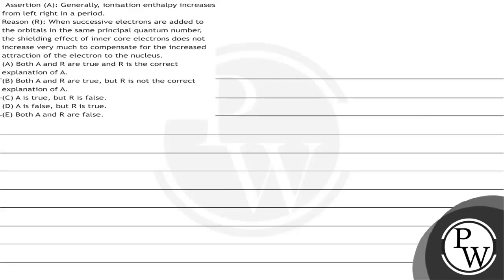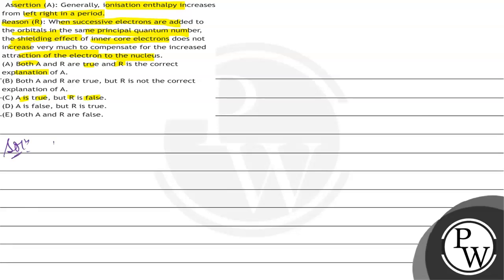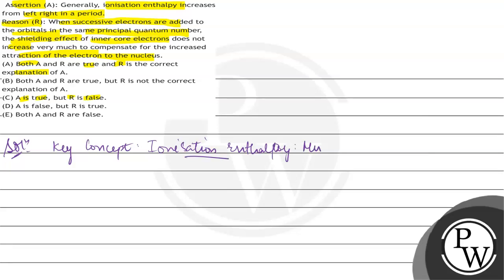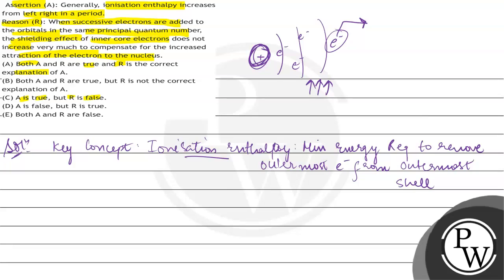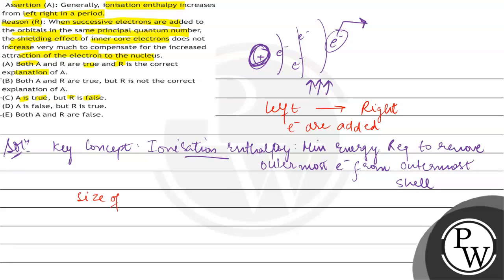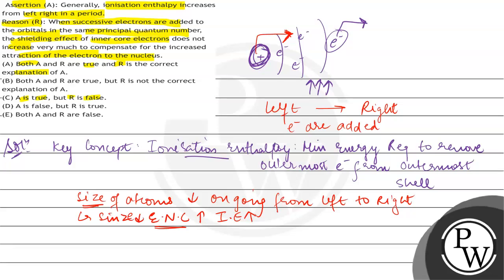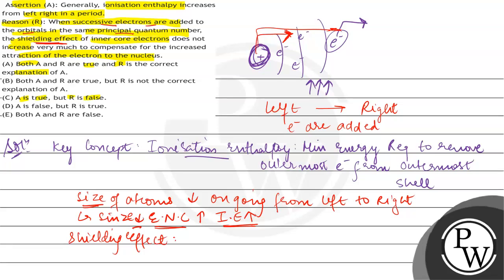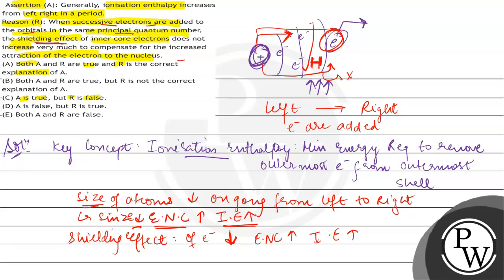Assertion (A): Generally, ionisation enthalpy increases from left right in a period. Reason (R):...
Assertion (A): Generally, ionisation enthalpy increases from left right in a period.
Reason (R): When successive electrons are added to the orbitals in the same principal quantum number, the shielding effect of inner core electrons does not increase very much to compensate for the increased attraction of the electron to the nucleus.
(A) Both A and R are true and R is the correct explanation of A.br(B) Both A and R are true, but R is not the correct explanation of A.
(D) A is false, but R is true.
(E) Both A and R are false.